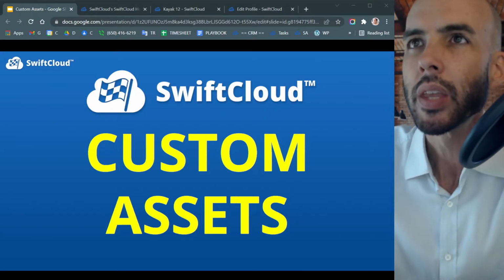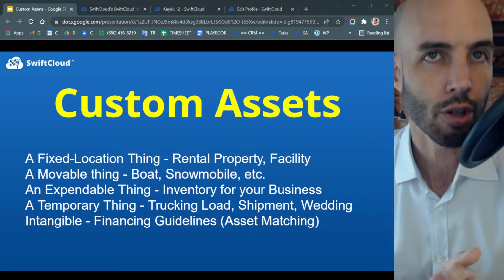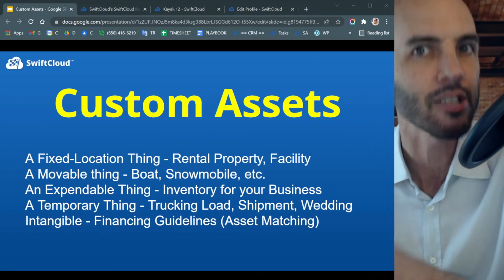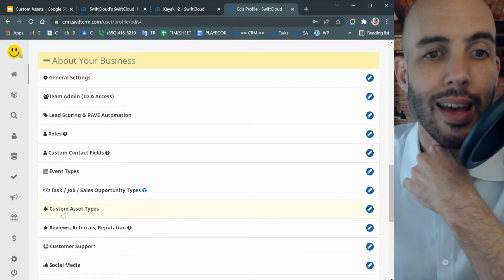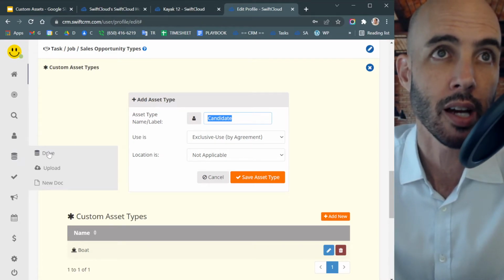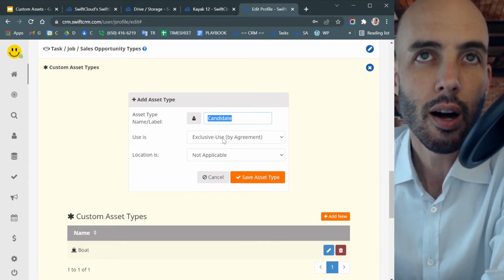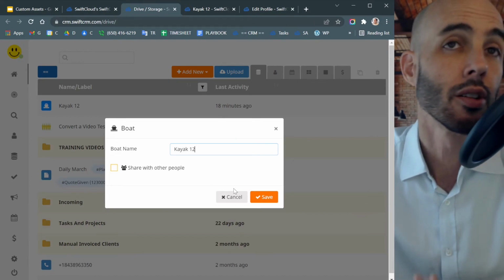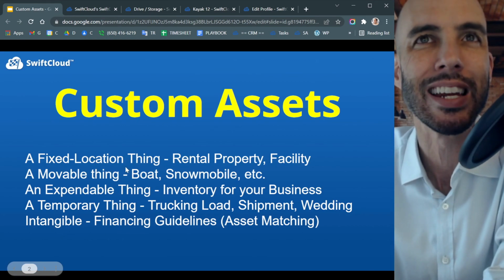Custom Assets in SwiftCRM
How to customize CRM for your needs. Custom assets can be
- Fixed Location - boardroom, rental unit, etc
- Variable Location - plumber's van, shipping container, etc
- Expendable - such as a cleaning company's inventory
- Temporary - such as a trucking load
- Even intangible, such as Financing Guidelines

This is good for Landlord Software, Cleaning Company Software or hundreds of other service businesses.

NOTE: This is not an officially supported channel. We strive to offer support on various channels, but for fastest response and more thorough answers, please